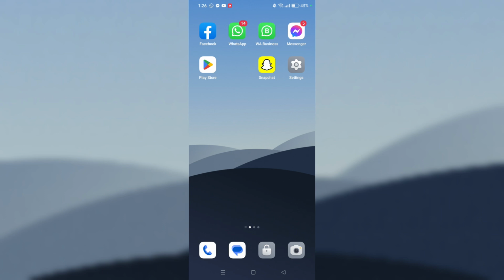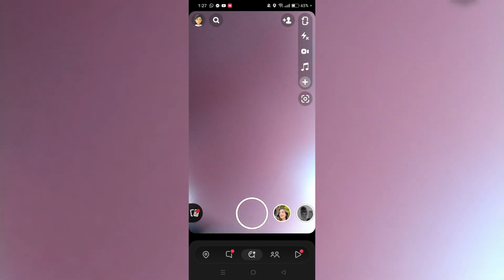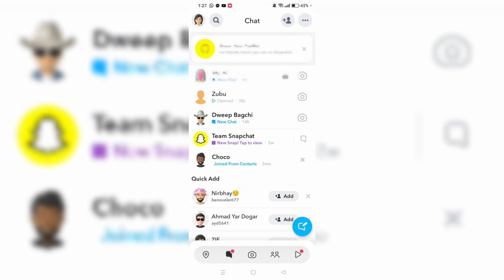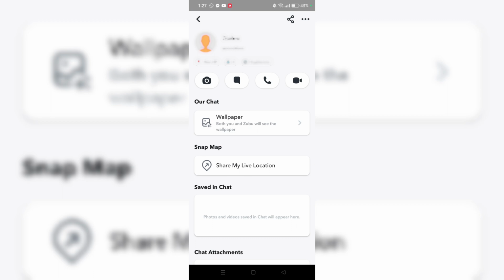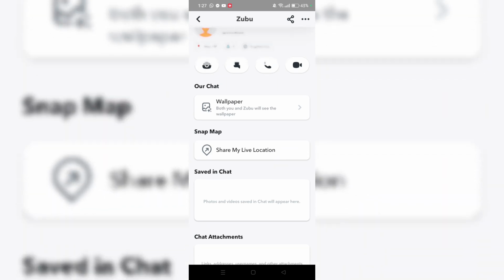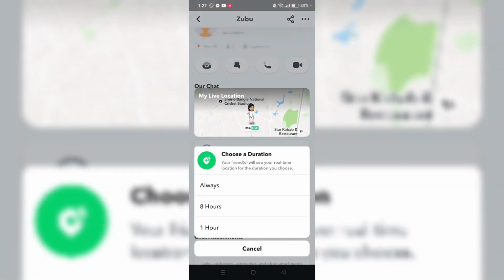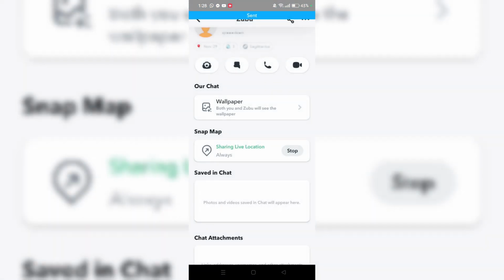How to share location on snapchat 2024 | Initial Solution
Hello, My Dear friends, !! In this video I will Show you How to share location on snapchat. Watch the video till the end Thanks.

Step 1:  Go to a Friendship Profile.
Step 2:  Tap 'Share My Live Location' under the 'Snap Map' section.
Step 3:  Choose how long you want to share your Live Location with a close friend or family member (Always, 8 hours, 1 hour)